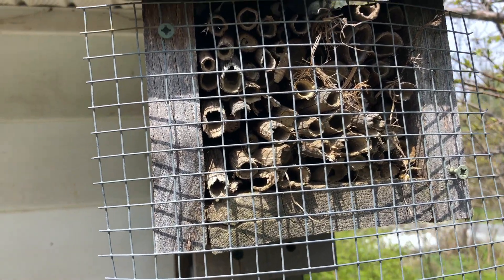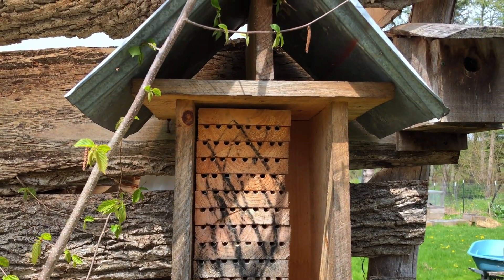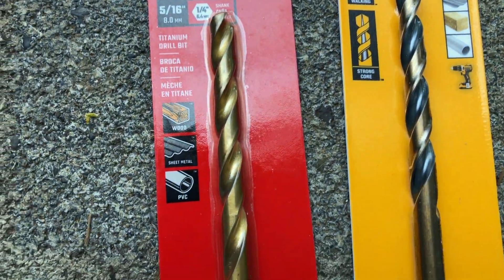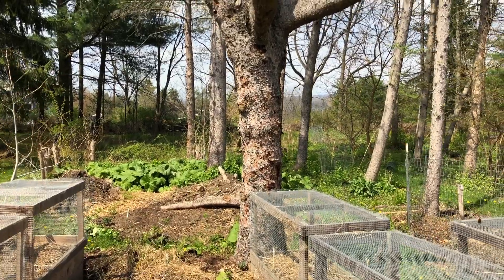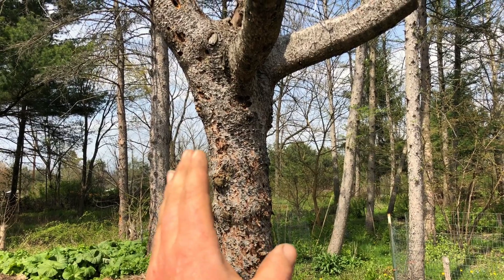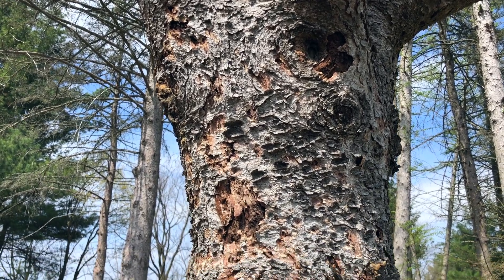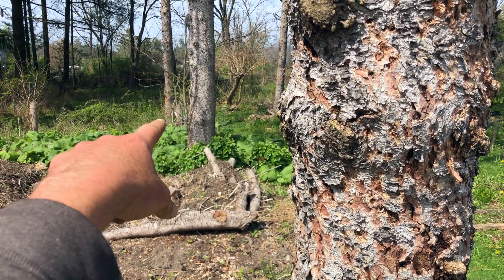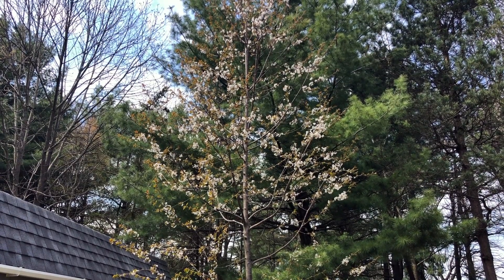Mason Bees - Drilling Holes in Dead Trees for Housing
- Shoutout to my dear friend Erik for the inspiration and idea for this project!  If you are in orbit of Hudson Valley, NY area look him up for sure.  Amazing farm and nursery there.
 Doing the first pass of trialling an idea to provide roughly 6" deep holes that are mainly 5/16" diameter, and some 3/8".  I will also explore doing some 1/4" holes as those can be helpful for smaller bees.  Looking for trees that are dead standing and drilling these holes on the 'warm side' of the tree (south east to south west side).  I am making the holes pitched just a tiny bit downward so they can shed water if a driving rain happens.
 Each hole takes about 5-10 seconds to drill which is decently effective.  The normal drill works much more smoothly than the impact driver.  If I wanted to do this two handed I'd want two drills on high speed with good batteries.
 Did around 30-50 holes to monitor and see how the bees respond.  If I see any activity and positive interest I'll go WAY bigger on this experiment!
- If you are interested in seeing other videos we've put forward sharing notes on experiments in supporting native pollinators...

Happy growing!